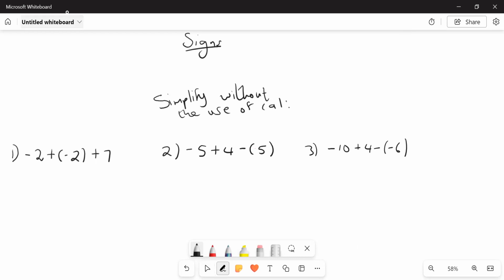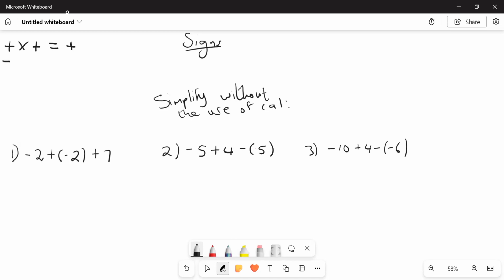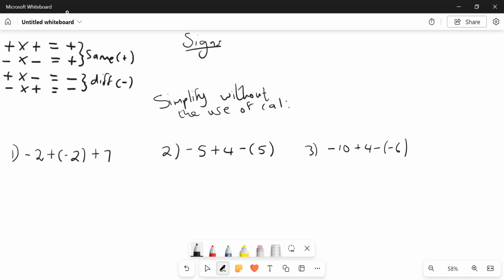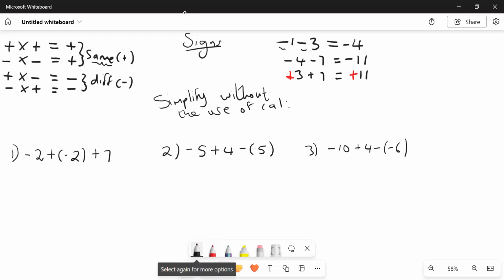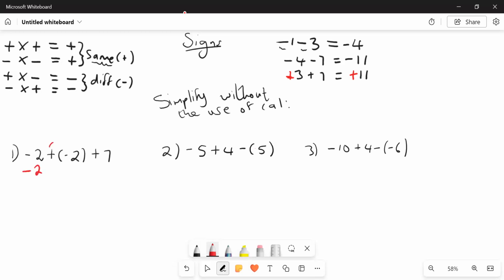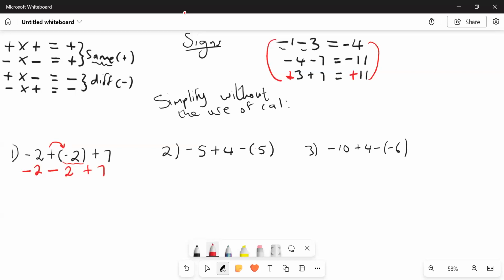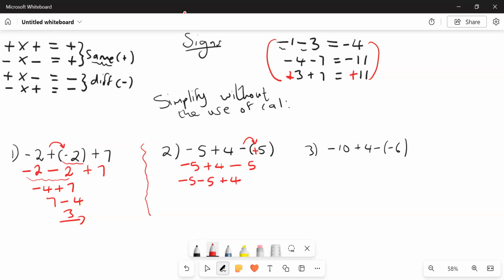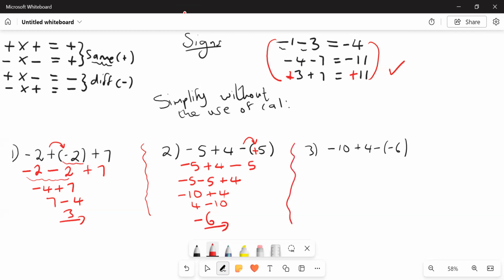Grade 8 & 9- ALGEBRA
Mandla Explains